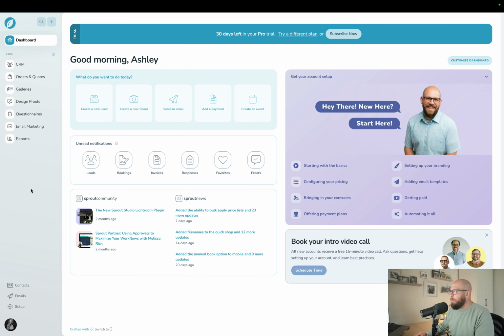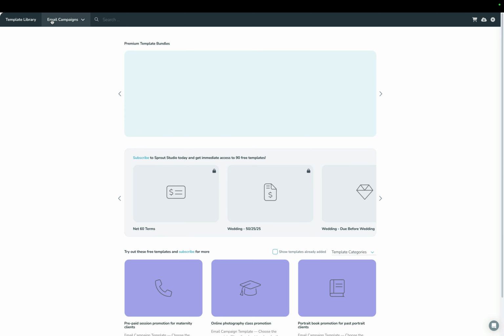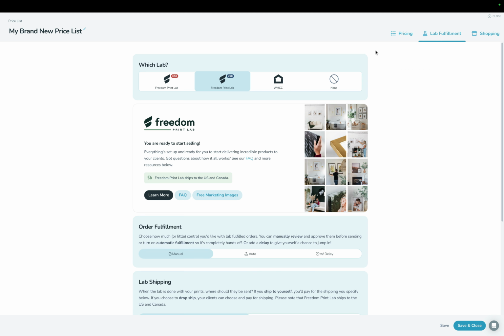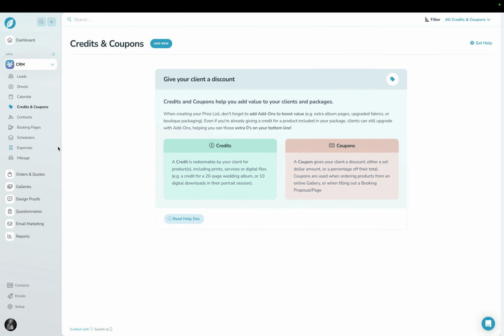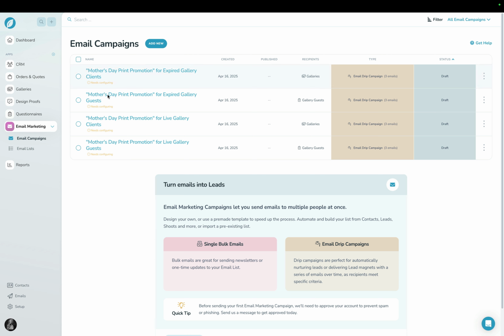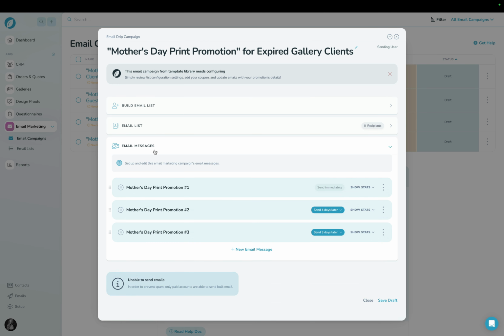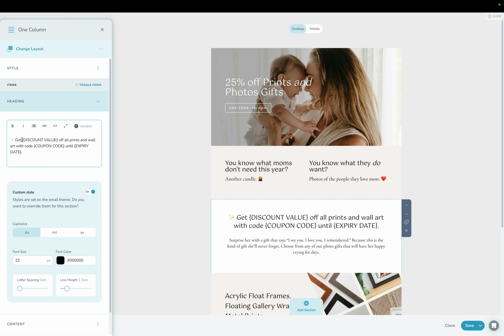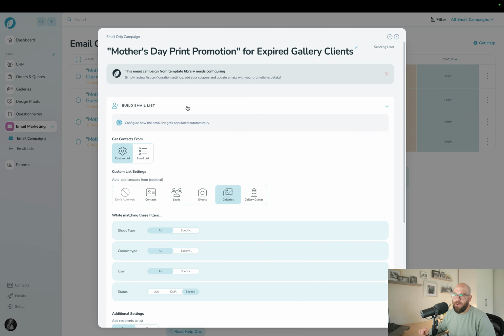Run Seasonal Print Promotions with Email Drip Campaigns in Sprout Studio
Learn how to run automated email promotions in Sprout Studio using our new drip campaign templates!
In this tutorial, we’ll walk you through how to set up and schedule email drip campaigns for seasonal events, holidays like Mother’s Day, and product launches featuring Freedom Print Lab.

Whether you're looking to boost print sales, promote new products, or make the most of timely marketing opportunities, this video will show you how to put it all on autopilot—right inside your Sprout account.

✅ Step-by-step setup
✅ Tips for customizing your campaigns
✅ Best practices for driving print sales

Ready to turn your email list into a passive income generating stream!?